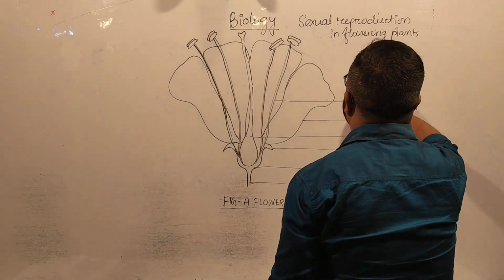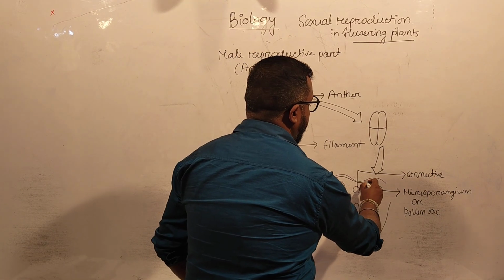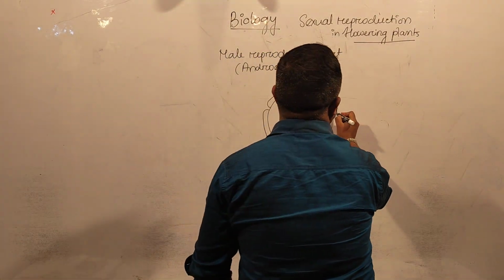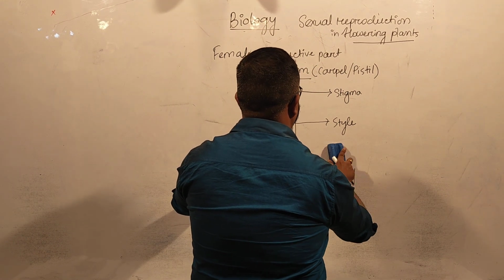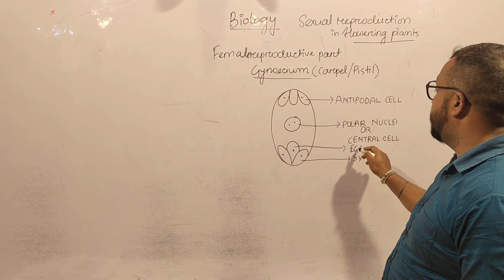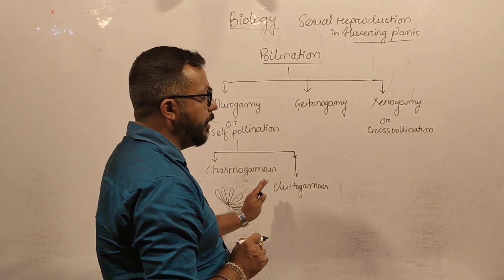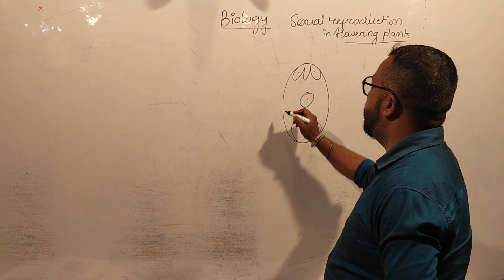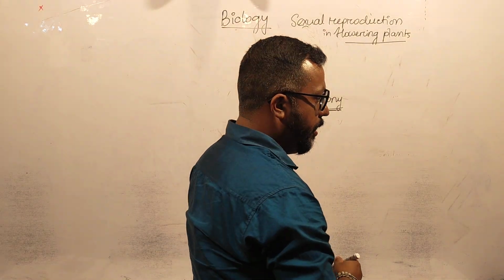CEE BSC NURSING/ BIOLOGY class 2/ DISPUR NURSING INSTITUTE/ Apurba Sarma Sir